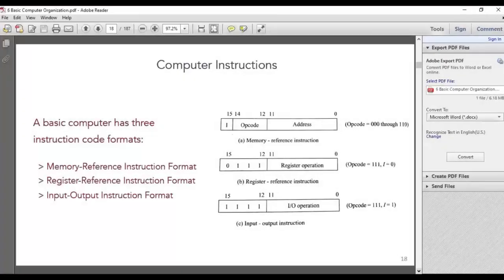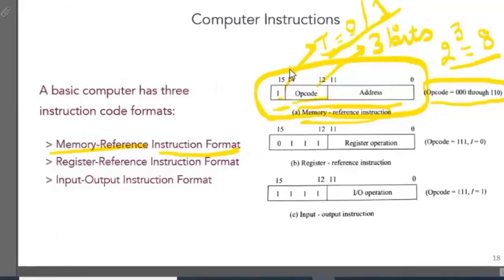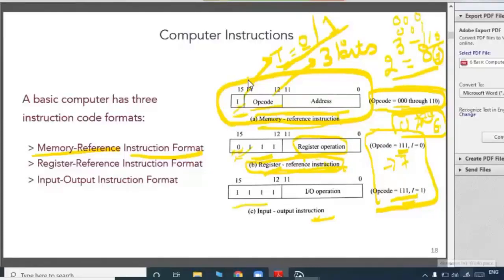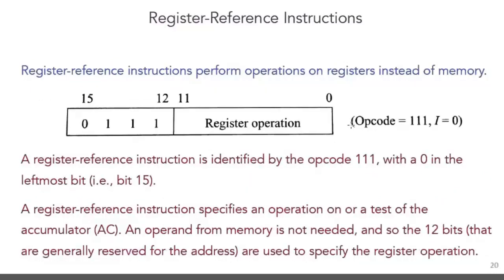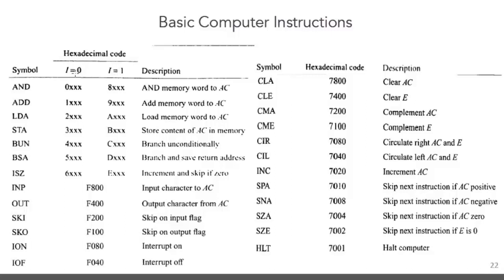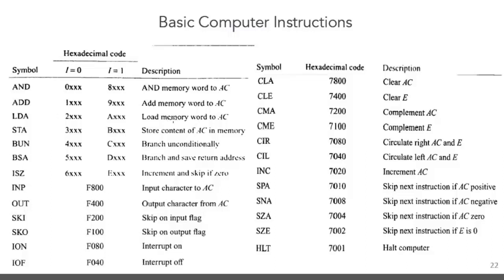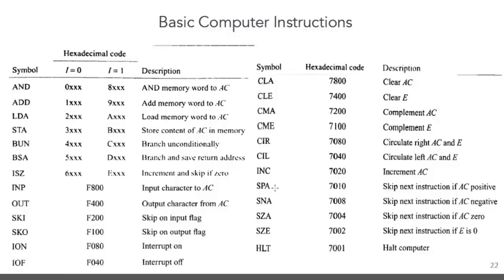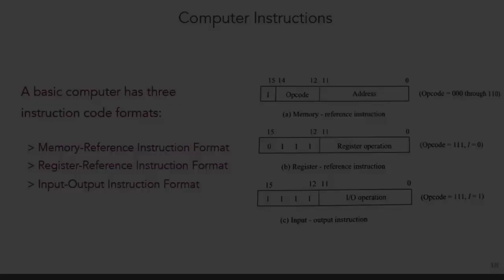Instruction Types in Basic Computer